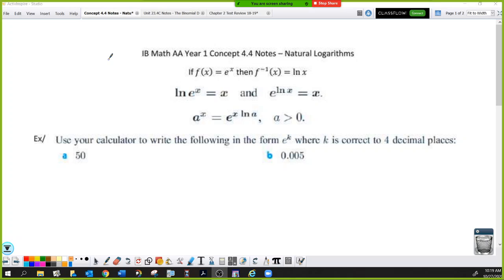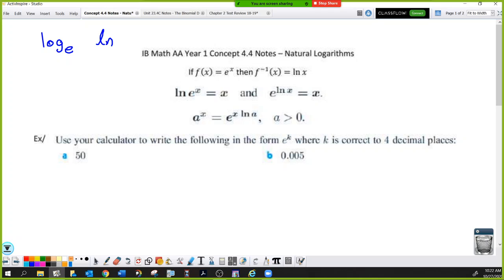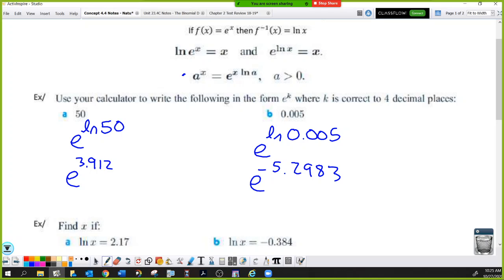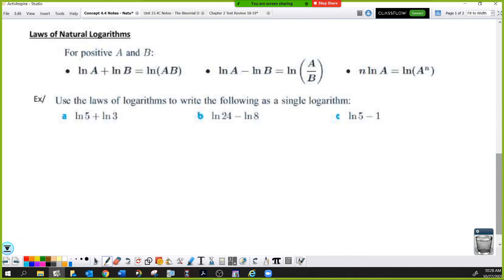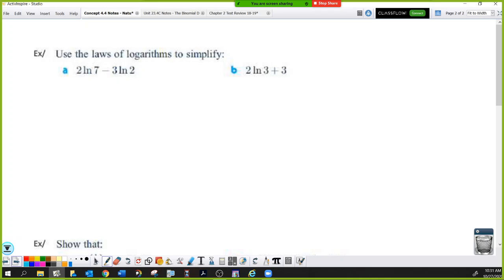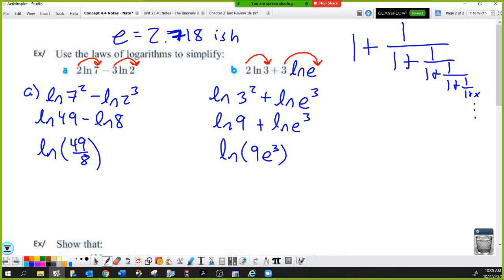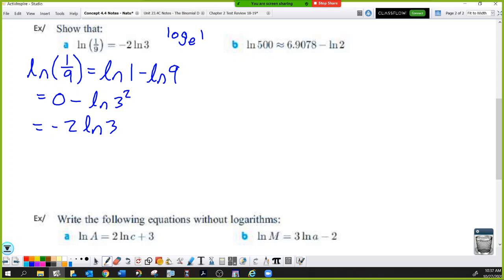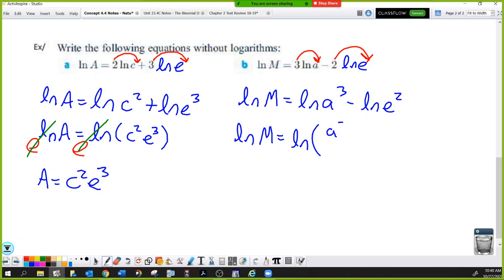Unit 4.4 Notes - Natural Logarithms